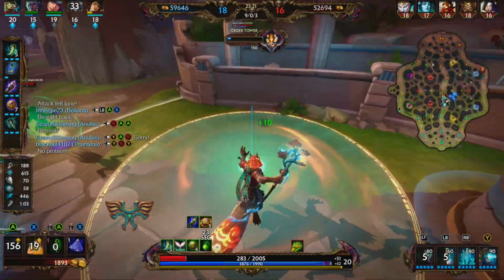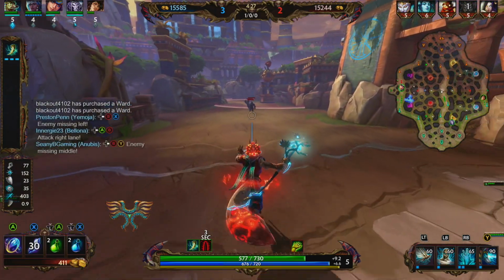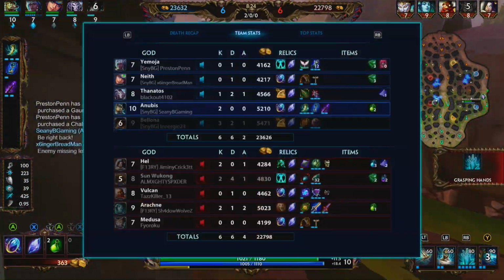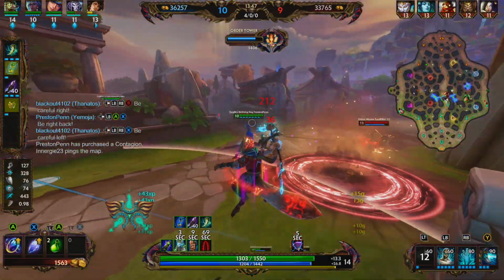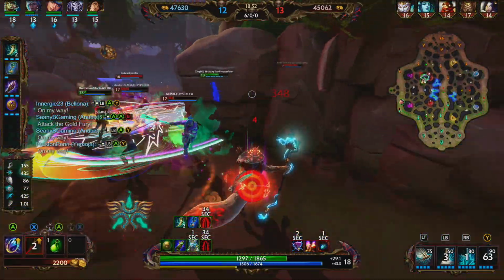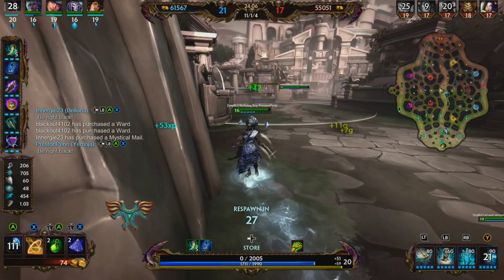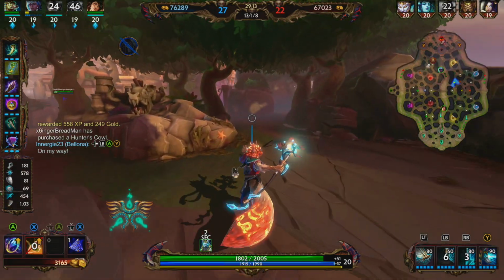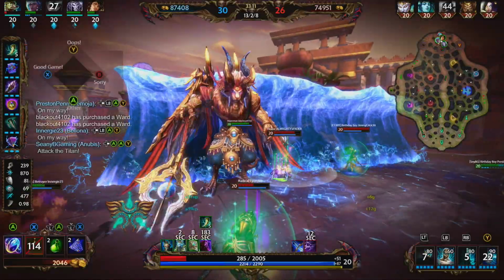SMITE HOW TO BUILD ANUBIS - Senko Sage Anubis Skin Showcase + Anubis Mid Build + Gameplay and Guide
Full build in the Description Below!  Anubis' 1 causes him to stand still and do a cone attack. Anubis' 2 is a line attack that wraps and stuns enemies. Anubis' 2 is a circle attack that slows enemies. Anubis's ultimate is a line attack that deals damage every .1 seconds for 3 seconds.  I had a good game playing Anubis Mid in Smite Season 8 conquest. I hope you enjoy the video!  Let me know your thoughts on this game. I hope you enjoy the gameplay and be sure to stop by again for more videos! Let me know which god you want to see played next.

ANUBIS MID BUILD - FULL BUILD:
Starter Item - Sands of Time
1st Item - Bancroft's Talon
2nd Item - Warlock Staff
3rd Item - Charon's Coin
4th Item - Typhoon's Fang
5th Item - Divine Ruin or Rod of Tahuti
Starter Item - Soul Reaver or Mantle of Discord